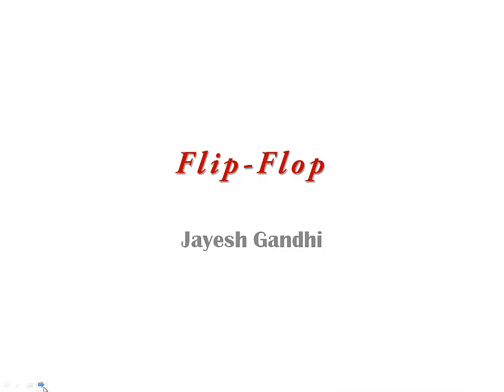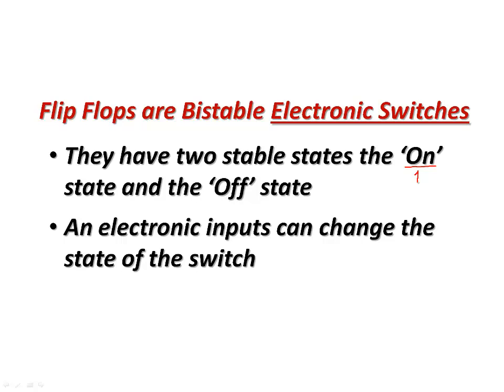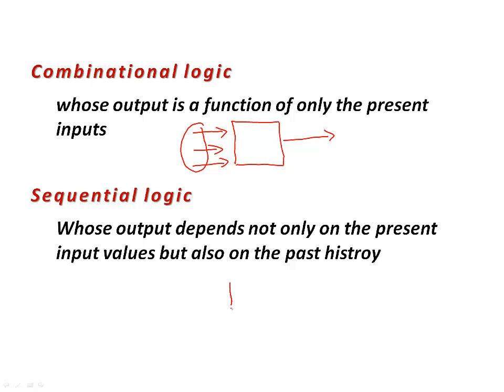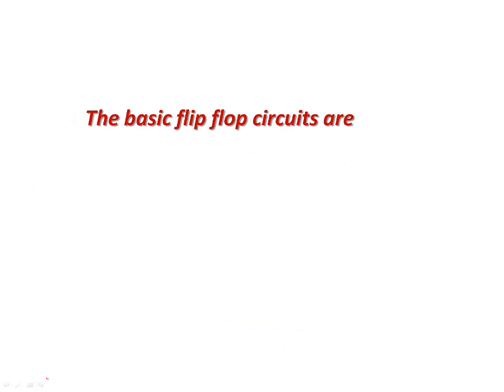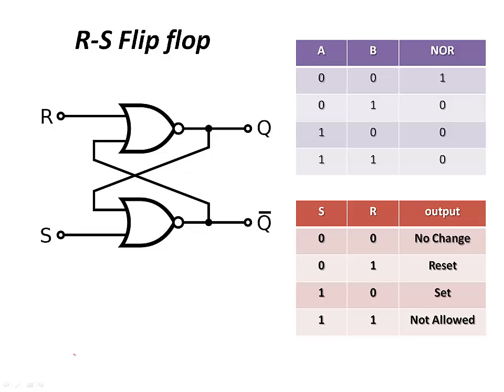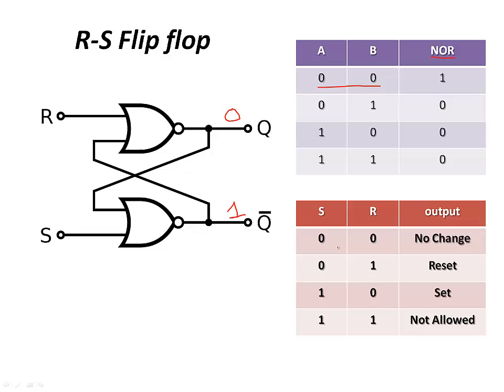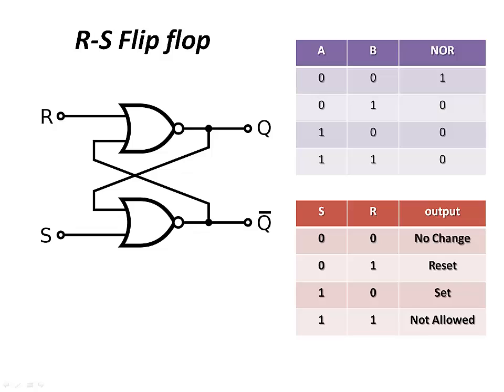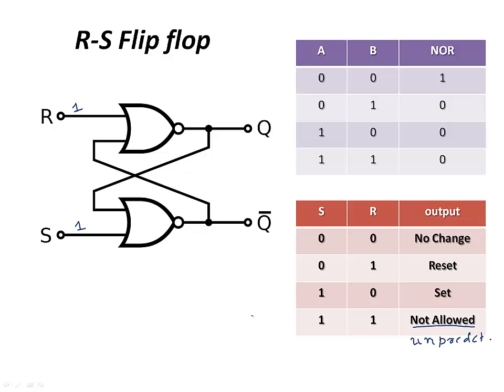RS Flip Flop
This video helps you to understand the fundamental sequential digital circuit the flipflop. The RS flipflop is the most fundamental flipflop and is used to build any other flipflop in digital electronics like the D flipflop and the J-K flipflop